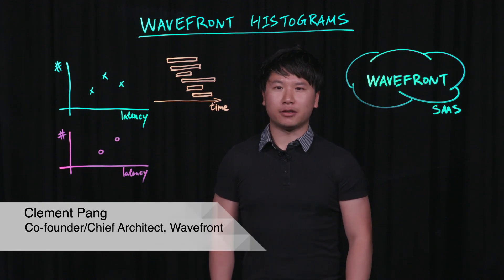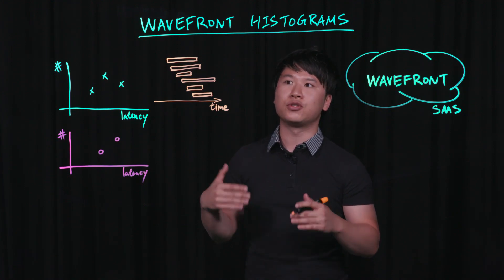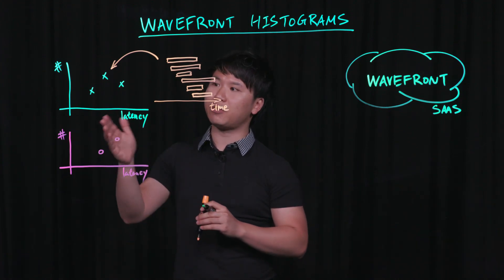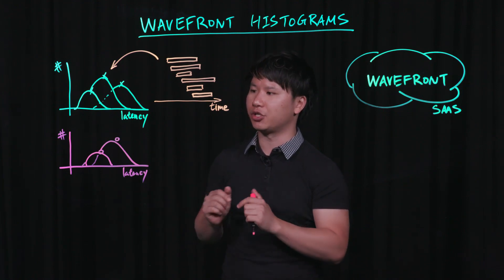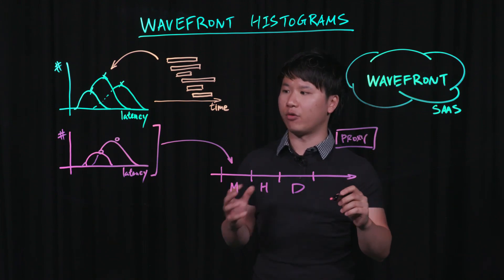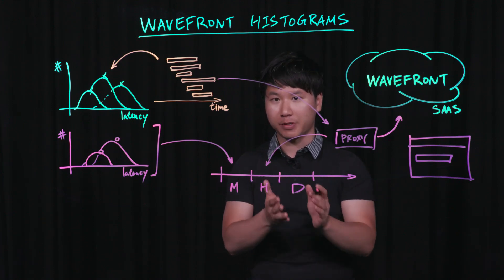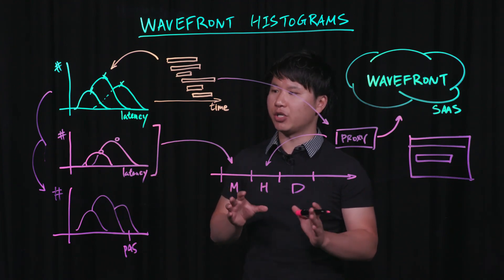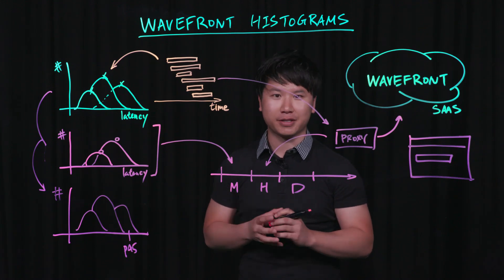Wavefront Histograms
In this video, Clement Pang explains how Wavefront histograms can help you observe measurements that happen at a high frequency. You learn how Wavefront organizes these high frequency metrics into bins, and how you can use the query language to work with the resulting histograms.